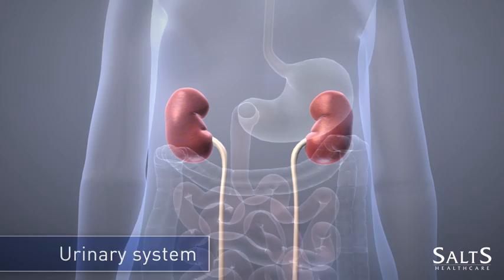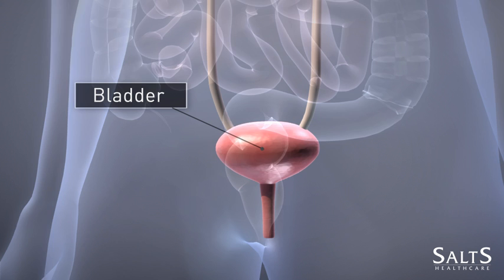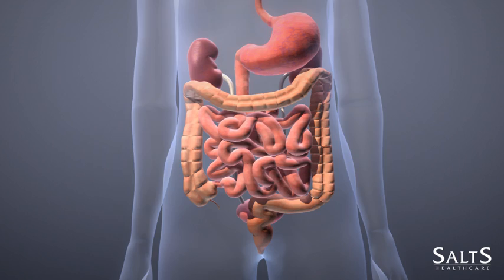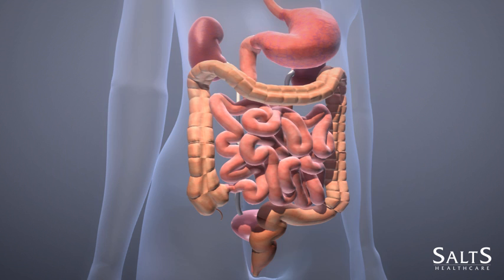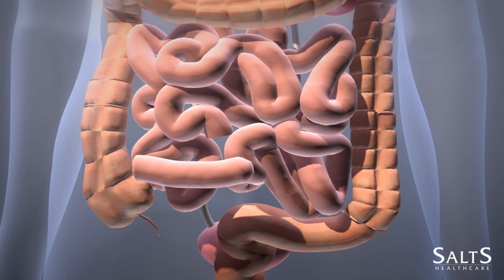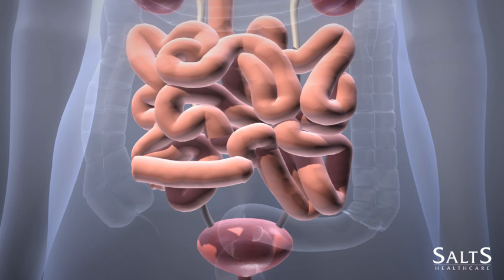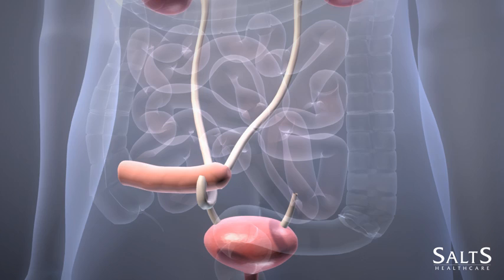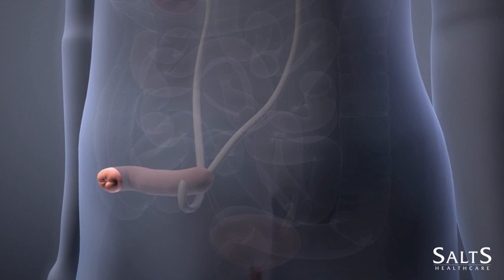What is a Urostomy?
Here we briefly show the urinary and digestive systems, and explain how a Urostomy is formed.